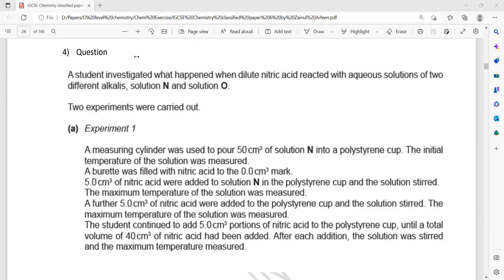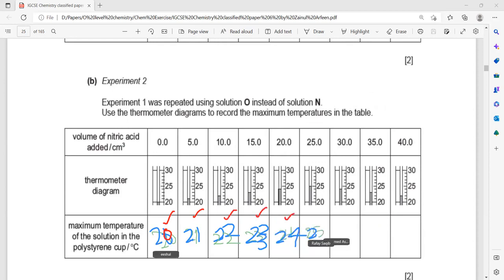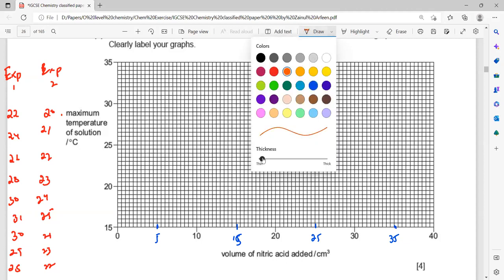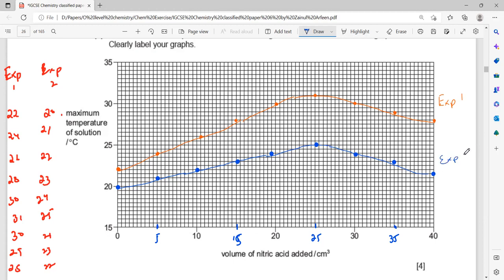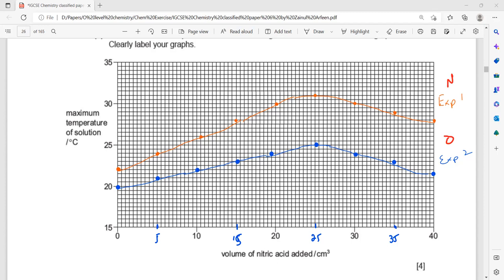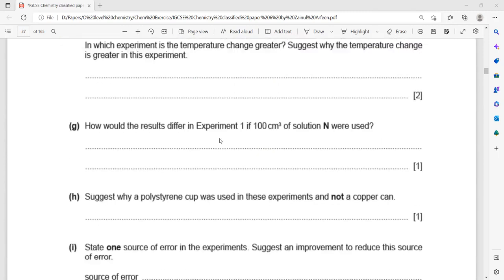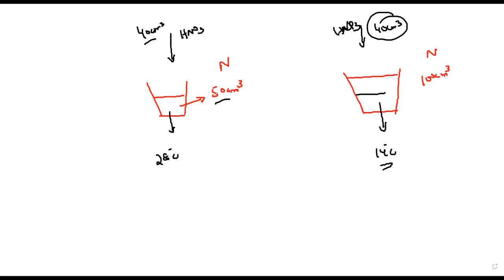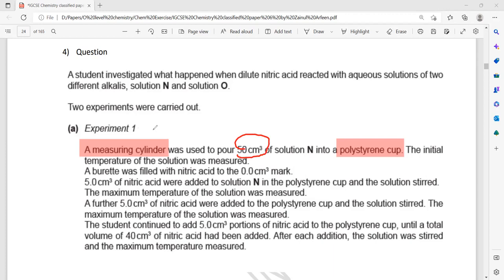Chemical Energetics Question 4 Alternate to practicals IGCSE Chemistry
Chemical Energetics Question 4